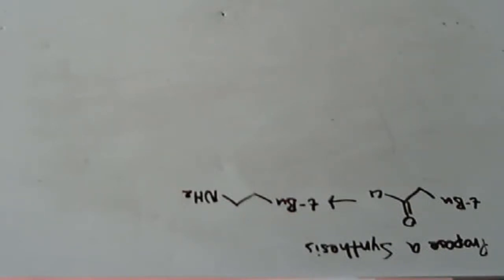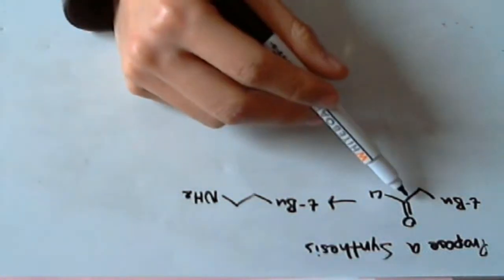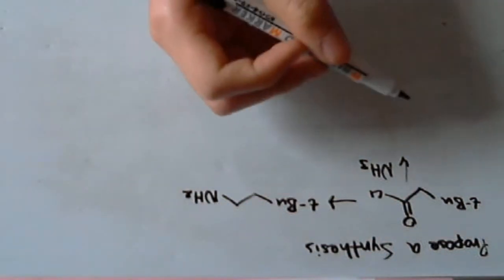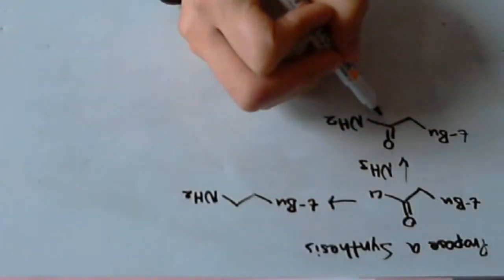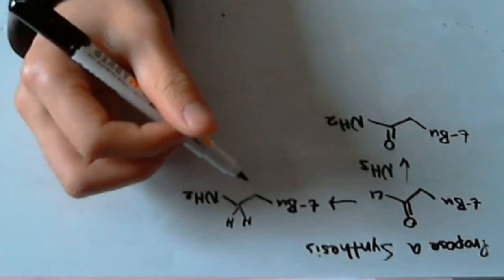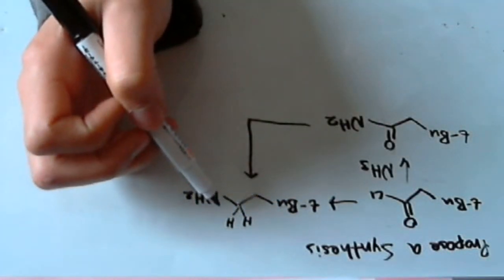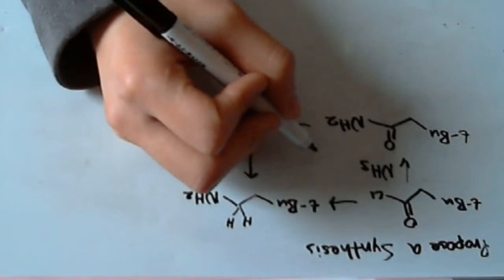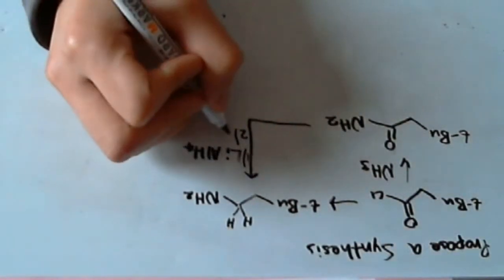OrgoChemSimplified - Carbonyl Synthesis 3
Quick problem on carbonyls that hopefully will help you develop a framework for attacking synthesis problems.